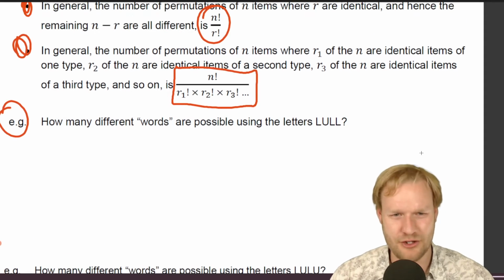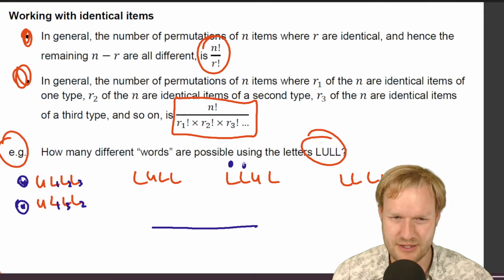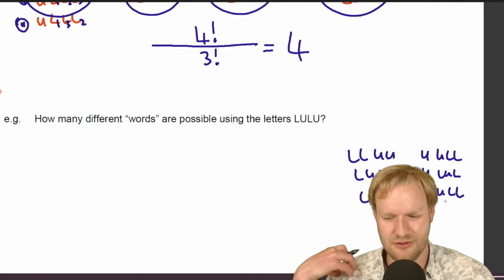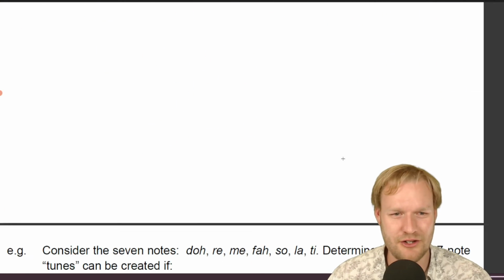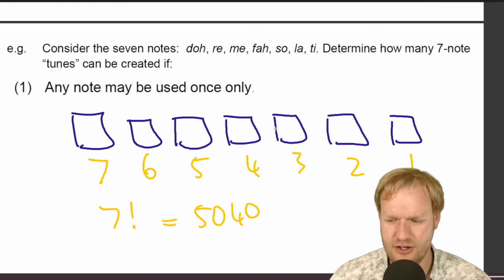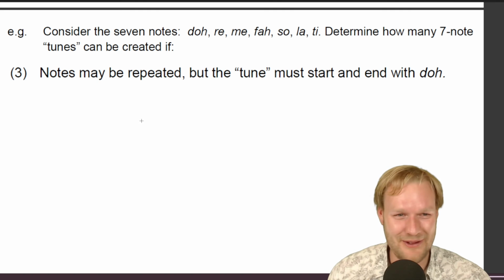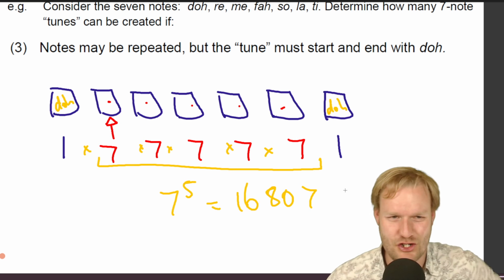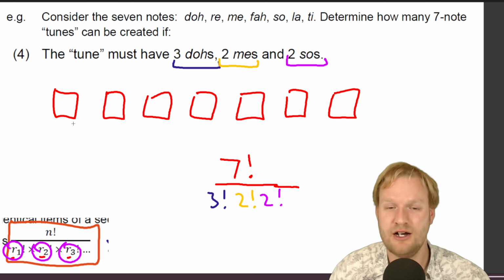Grade 12 Maths BE 2021 Counting and probability 11